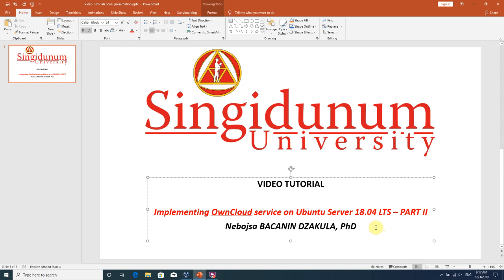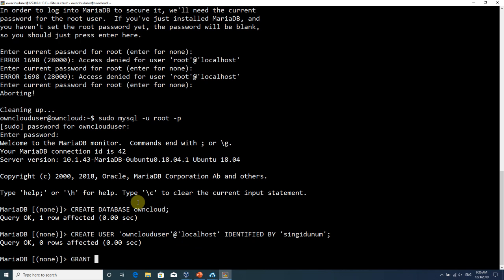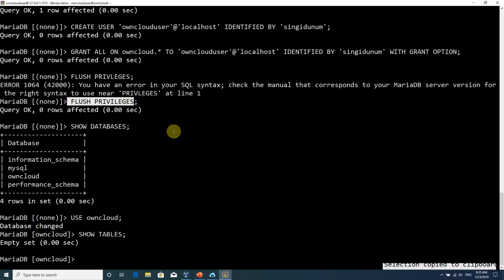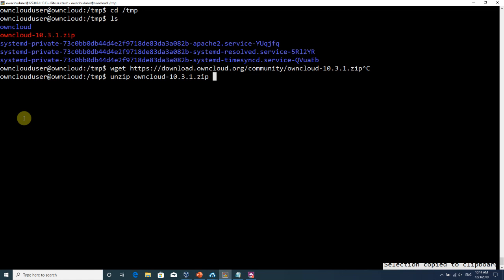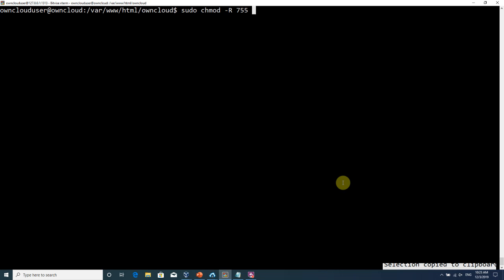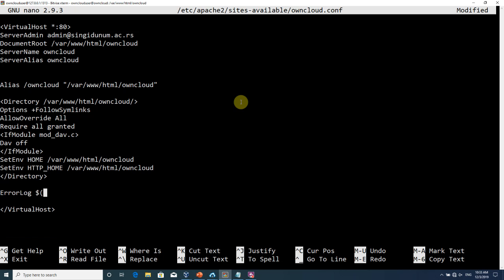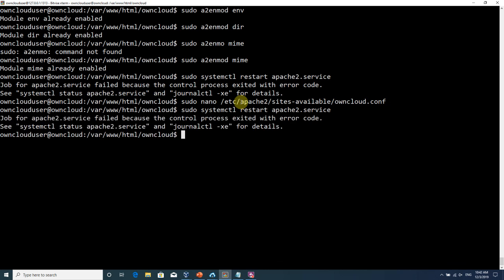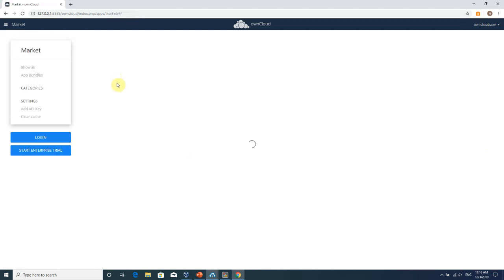OwnCloud service implementation on UbuntuServer 18 PART II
Singidunu Unviversity - class recordings: OwnCloud service implementation on Ubuntu Server 18.04 PART II